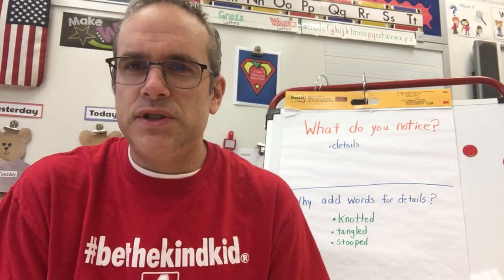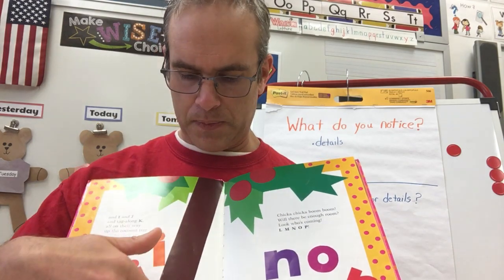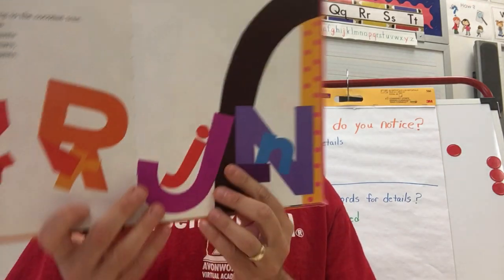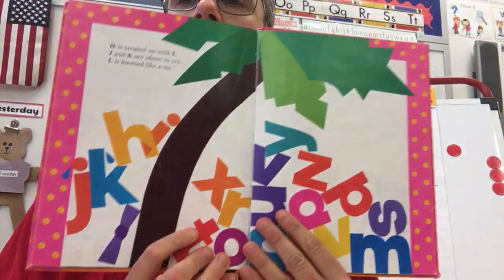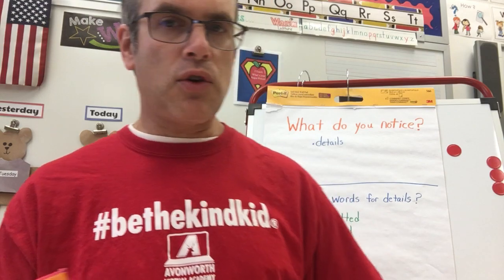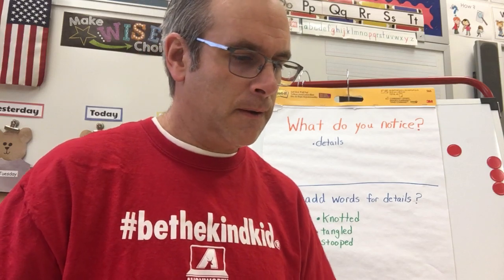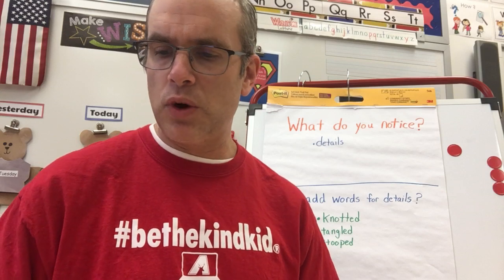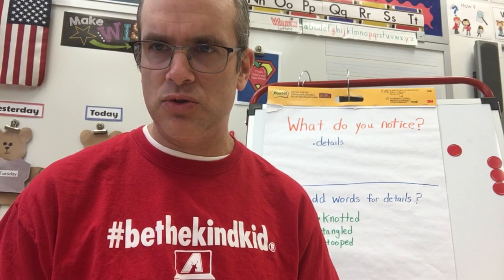October 7, 2020